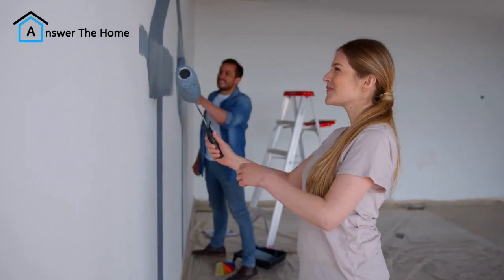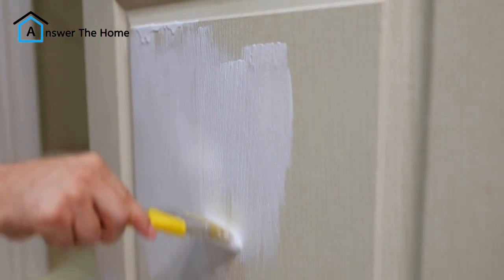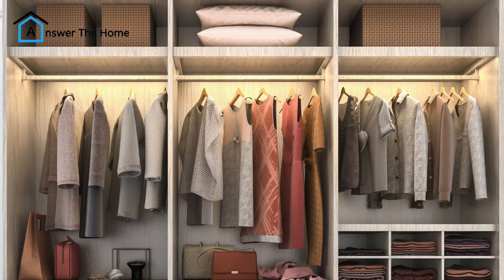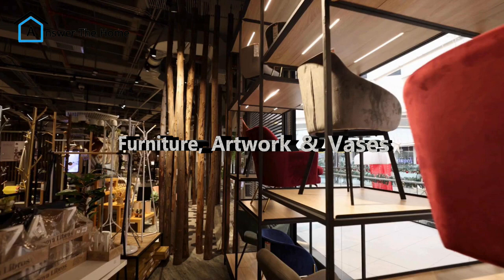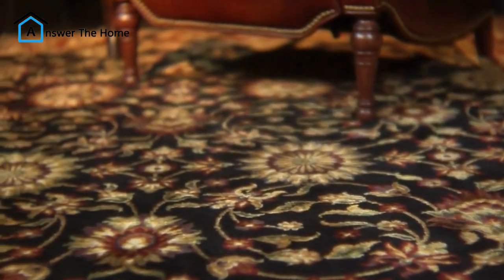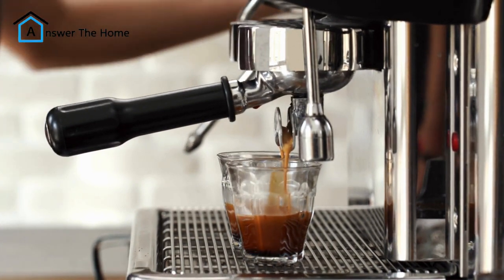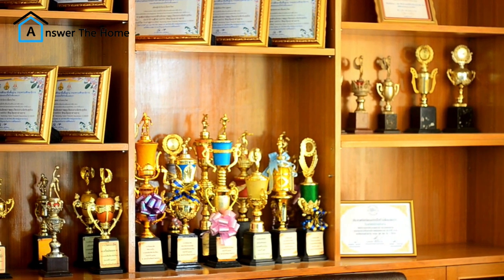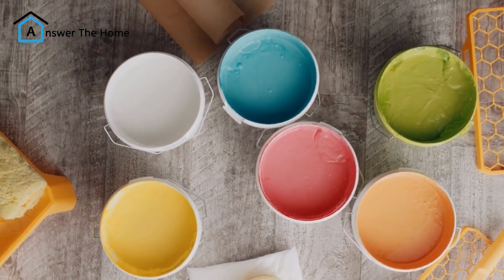10 Cheap DIY Home Improvement Projects Under $100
WELCOME !

Hey everyone, and welcome back to the channel!

Today we're all about making your home feel amazing without breaking the bank.

We've got 10 fantastic DIY projects that will give your space a whole new look, all for under $100!

FIND US -